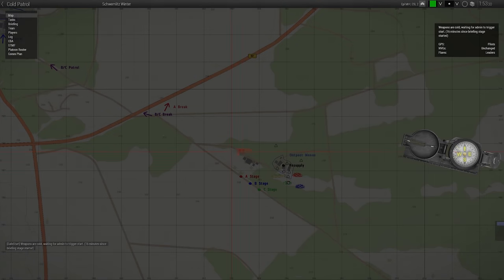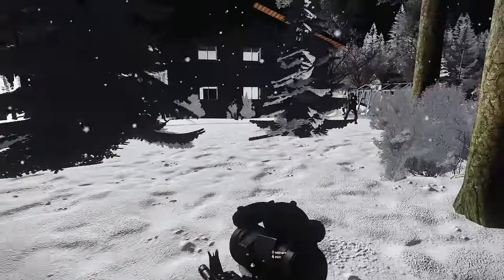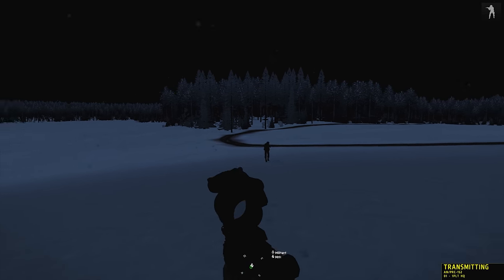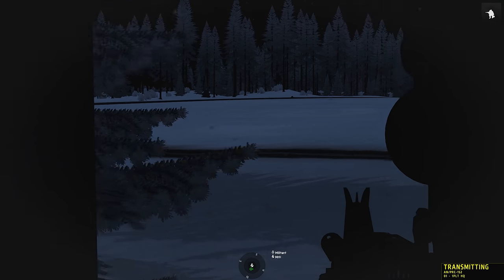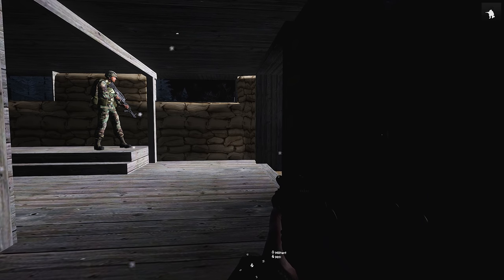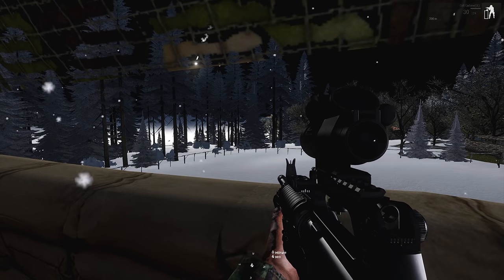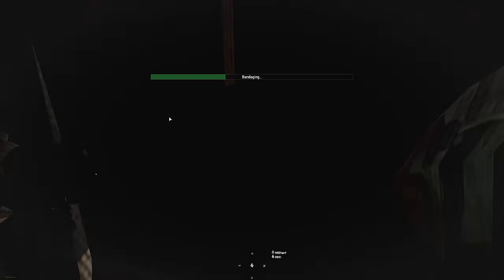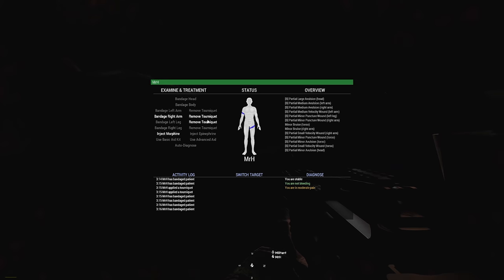A Slow Burn - ShackTac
A quiet start always guarantees a loud finish.

May 23, 2018 - Arma 3 Coop on Winter Schemlitz